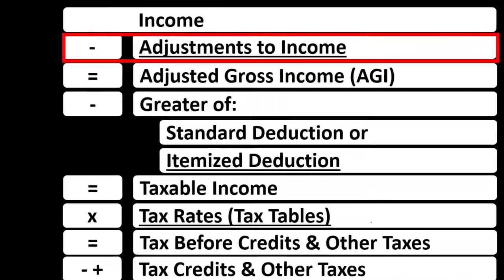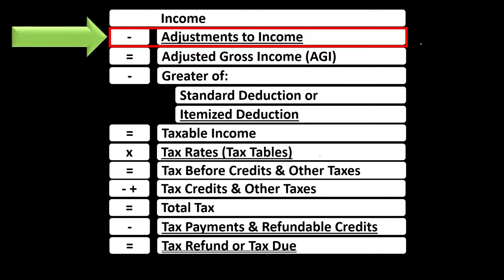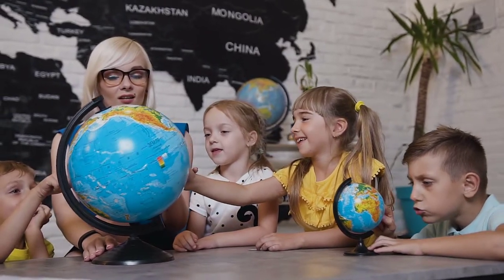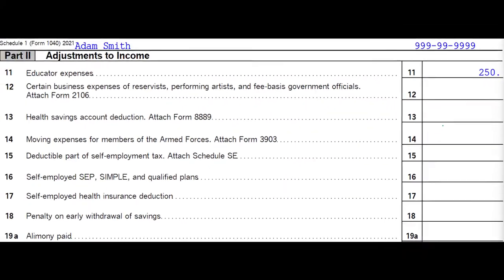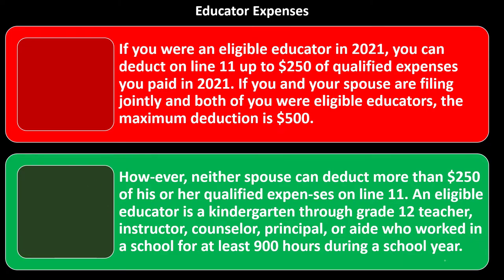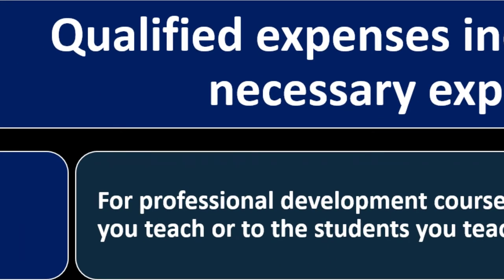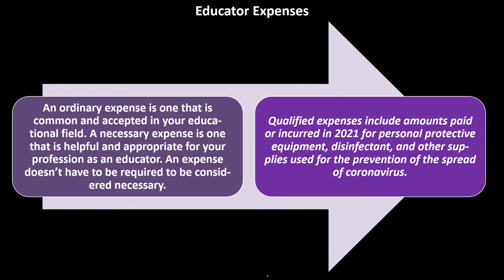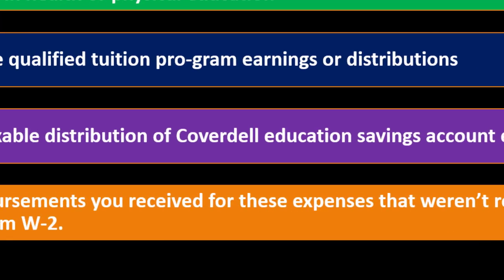Educator Expenses 4010 Income Tax Preparation & Law 2021-2022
Educator Expenses